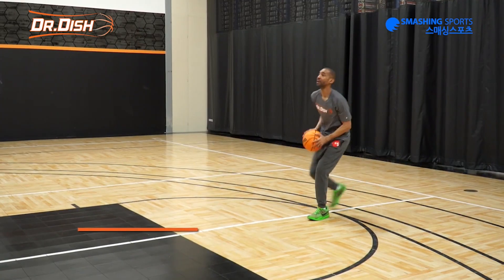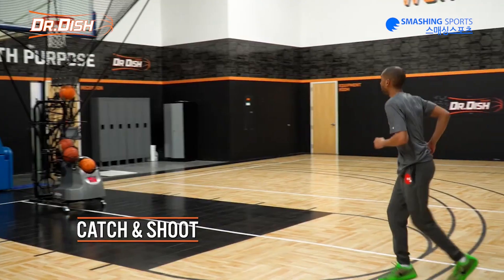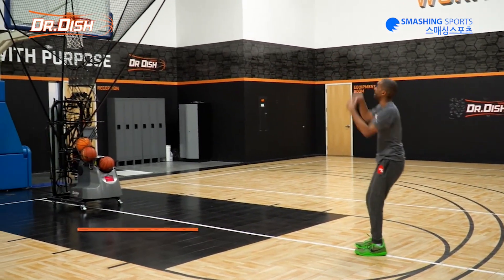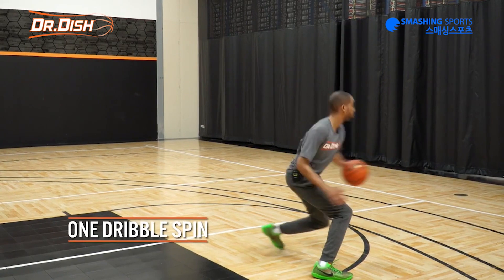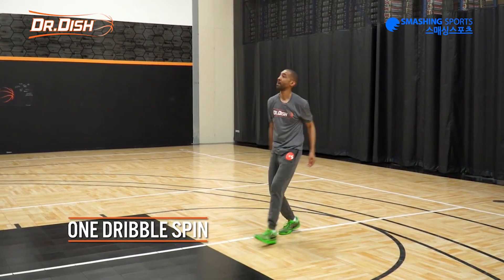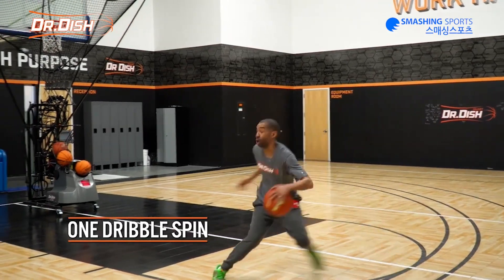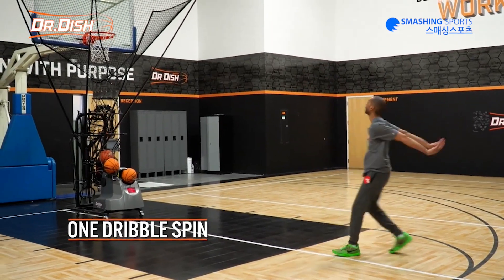농구 슈팅 진행 훈련 (with Gee Gervin)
Basketball Shooting Progression Drill with Gee Gervin

닥터디쉬 농구 머신으로 할 수 있는 다양한 운동 트레이닝 방법을 알려드립니다^^

스포츠의 모든것 : 스매싱스포츠